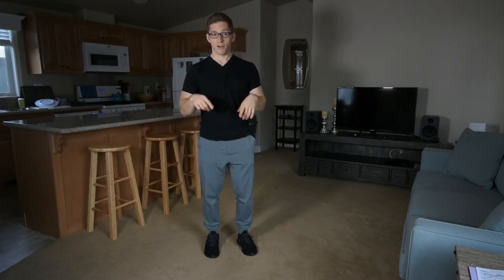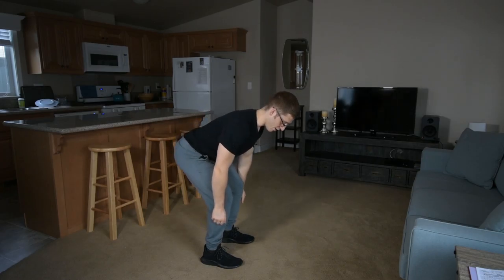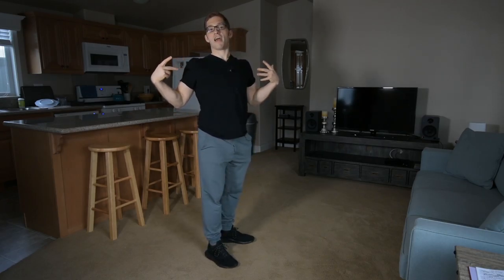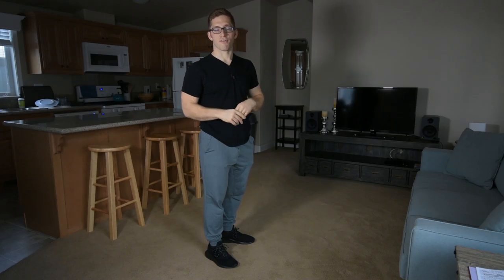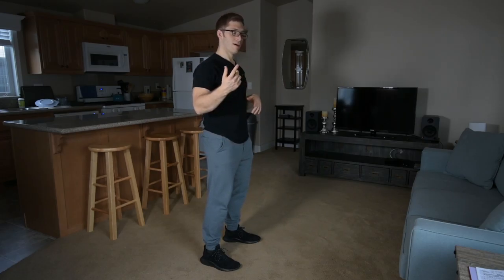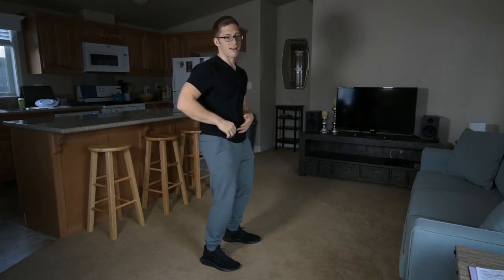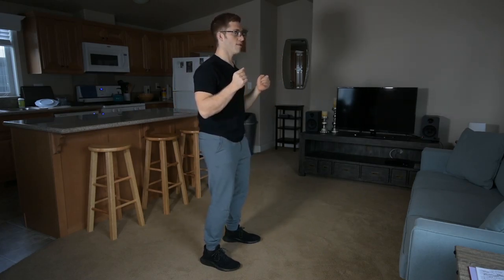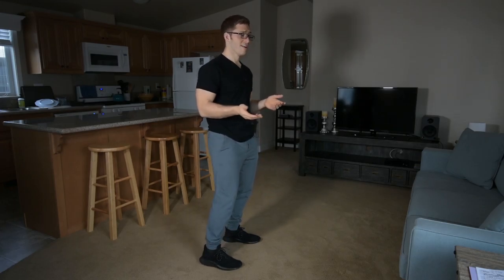Breathing and Bracing During Heavy Deadlifts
Keeping your back stable for your deadlifts is the FIRST thing you should be doing to keep it healthy. Let's talk about how to brace for a heavy deadlift to keep that back safe.

And if you haven't seen it yet, here's a link to that playlist.

I actually treat high rep sets differently than low rep, heavier sets of deadlifts. To see a video on that, check out "Breathing and Bracing During High Rep Deadlifts".